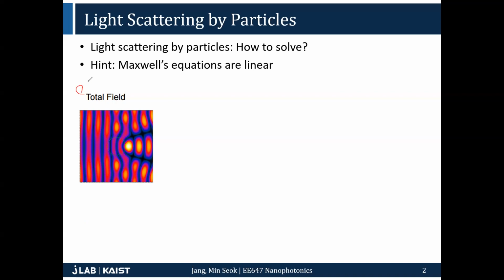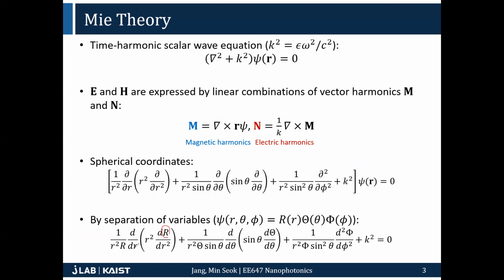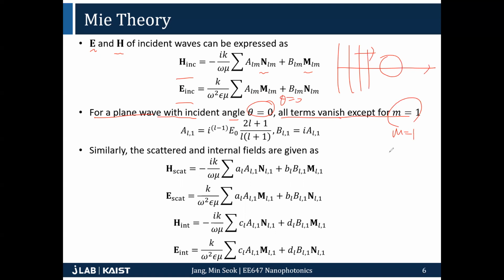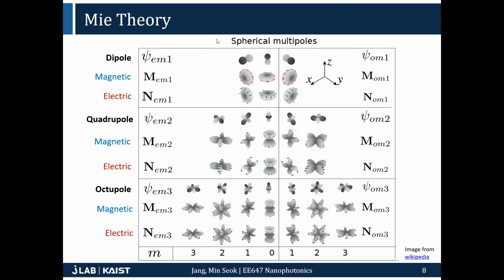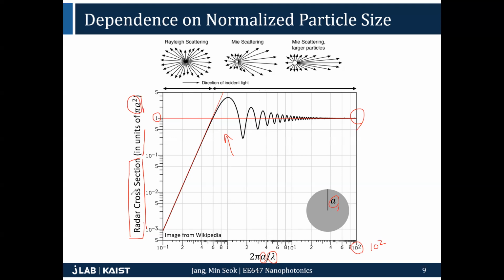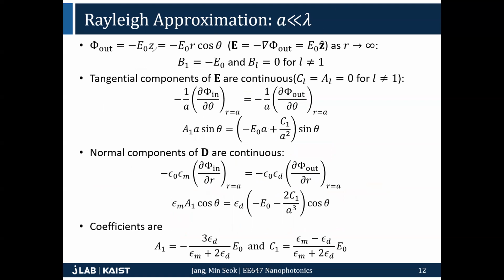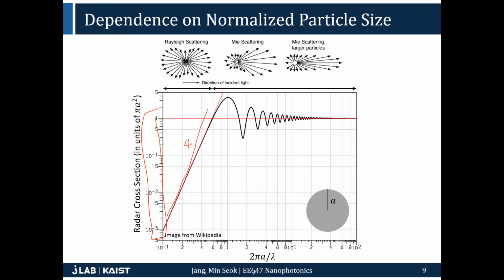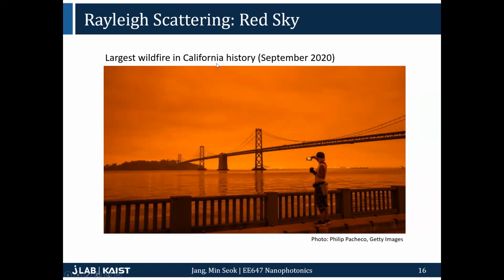[Nanophotonics] 4. Light interaction with dielectric particles - part 1